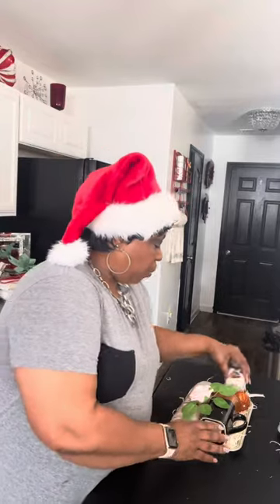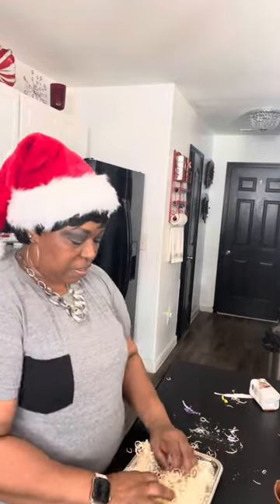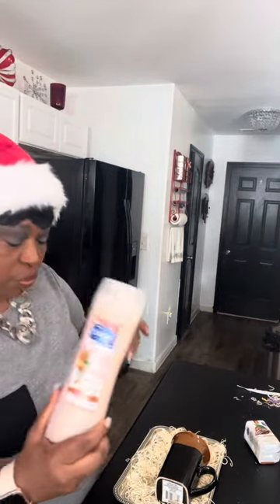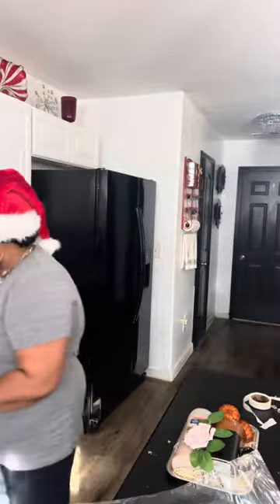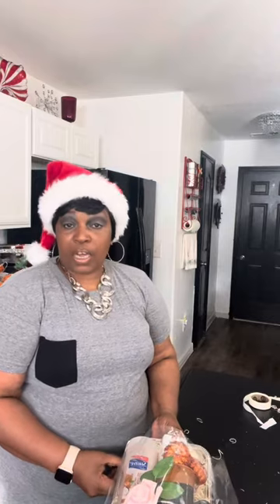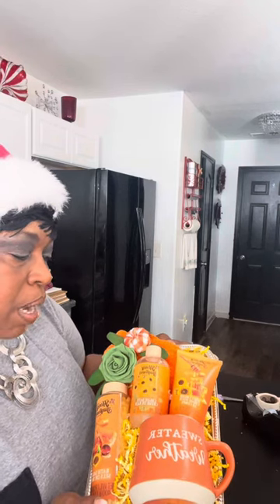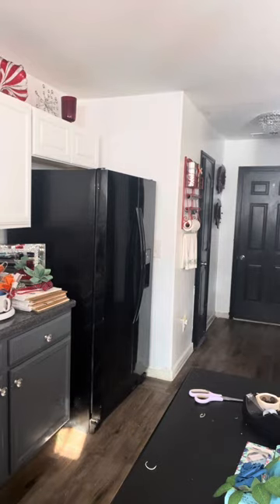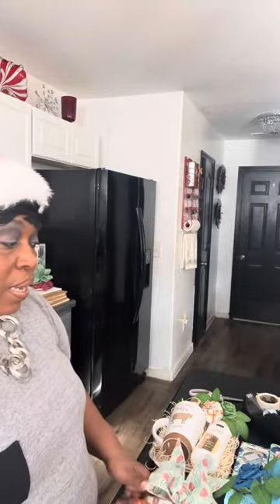Inexpensive Mug Gift using a Tray#trending